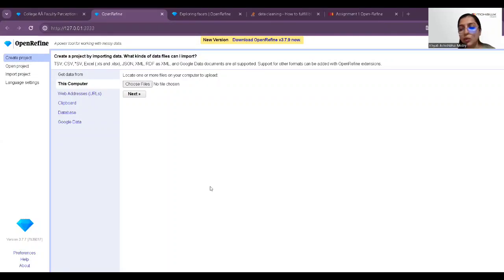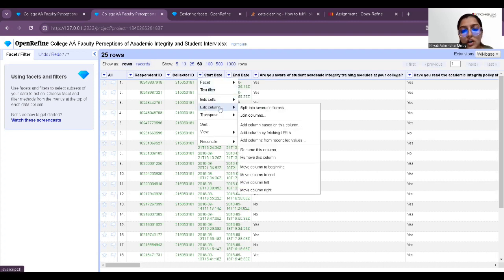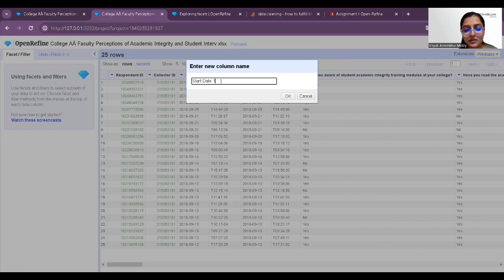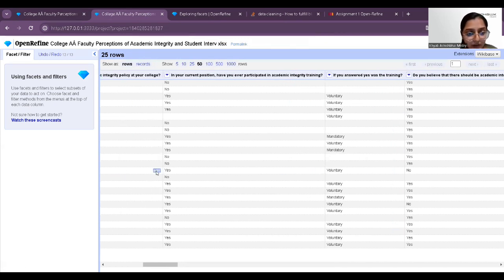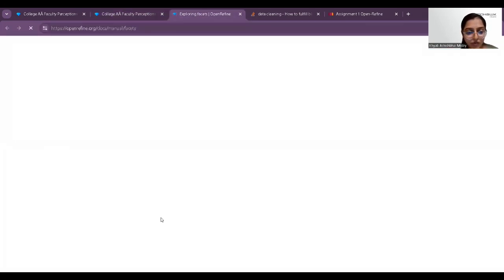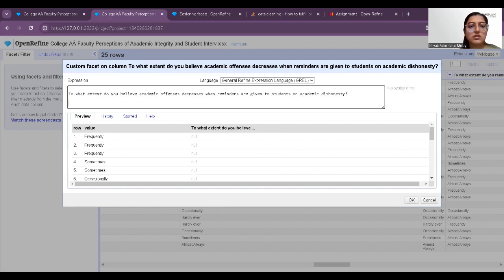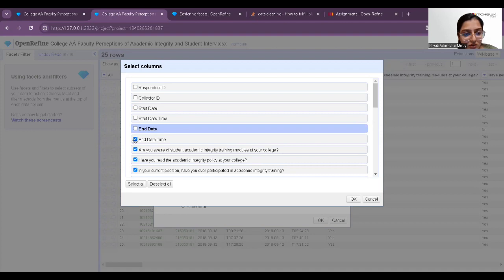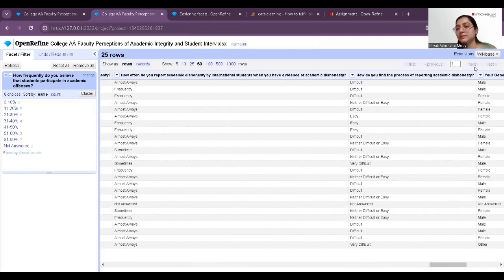Assignment 1 Open-Refine| Khyati Mistry| 000882209